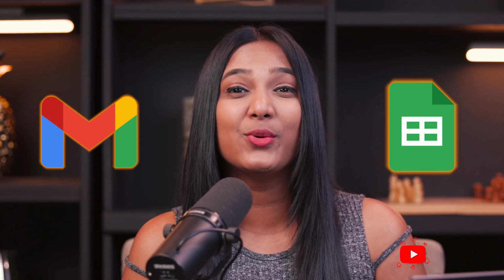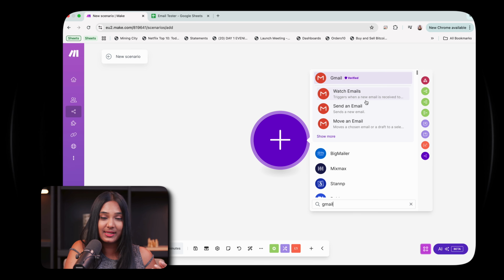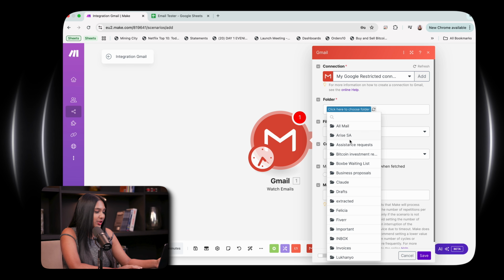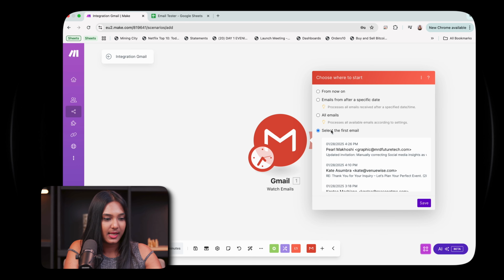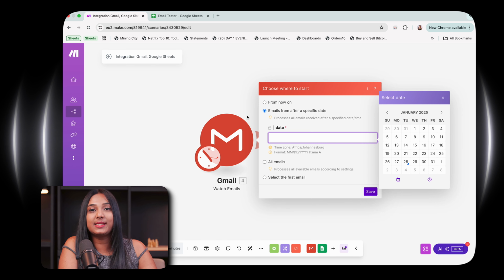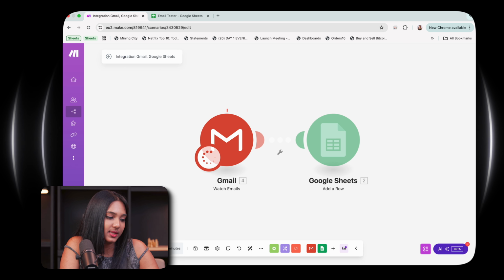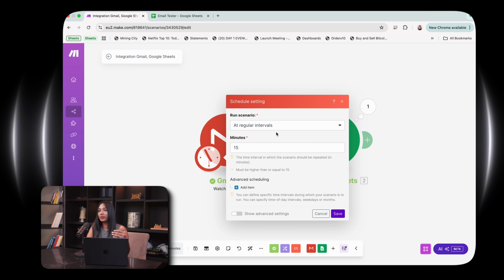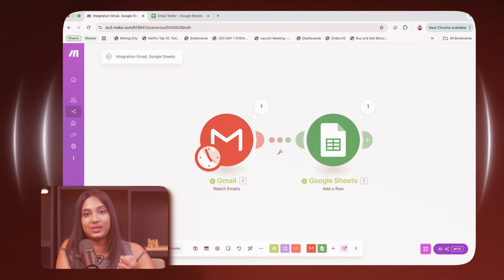Want to Save Gmail Data to Google Sheets Automatically?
Stop manually logging emails and wasting precious time! This Make.com (formerly Integromat) tutorial automates the entire process of adding new emails as rows to Google Sheets. Imagine effortlessly keeping track of customer inquiries, sales leads, or important communications without lifting a finger. This video will guide you through setting up the automation, explaining each step clearly, so you can free up your time for more important tasks. Learn how to customize the automation to fit your specific needs and boost your productivity.